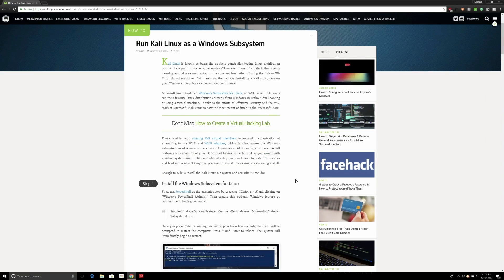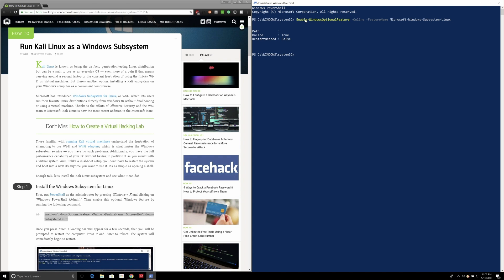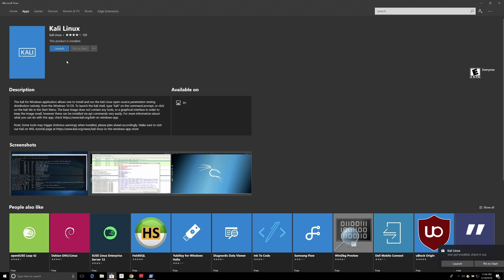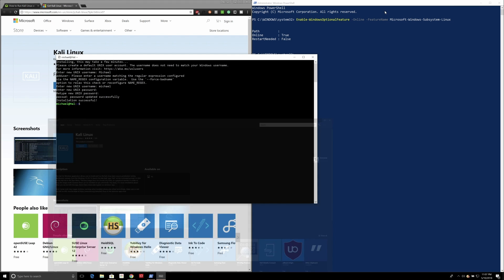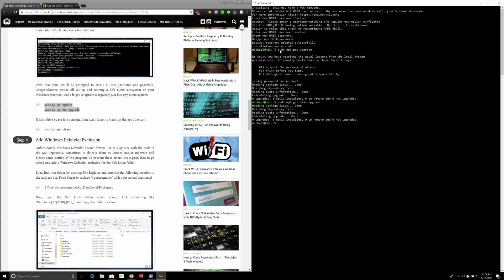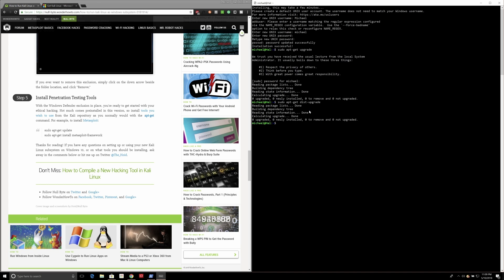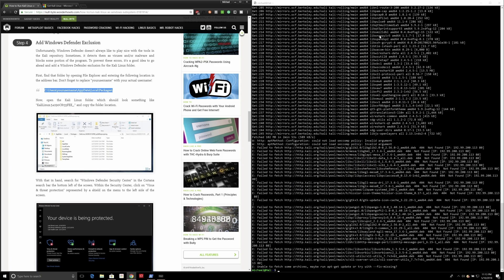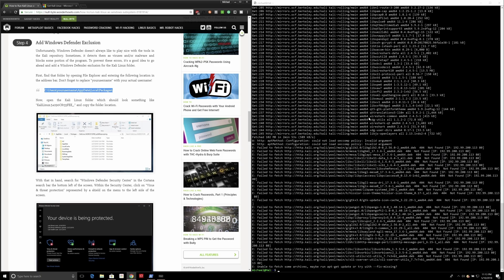Install Kali Linux on Windows 10 from the Microsoft Store (Windows Subsystem for Linux) [Tutorial]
How to Run Kali as a Windows Subsystem for Linux

Microsoft's Windows Subsystem for Linux (WSL) is a great way to utilize Kali on your Windows computer without the need for a virtual machine. However, it is slightly limited right to what you can do, since security restrictions prevent the use of raw sockets, so tools like Nmap won't work and you won't be able to set your Wi-Fi adapter into promiscuous mode (or monitor mode).

To help get raw sockets into Microsoft's priority list, make sure to let them know how many people want this on this GitHub issue